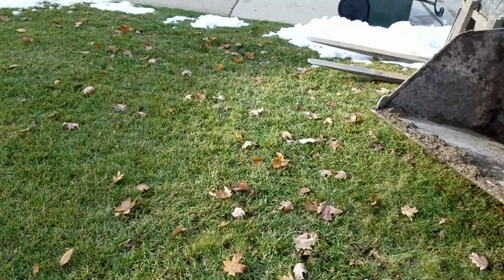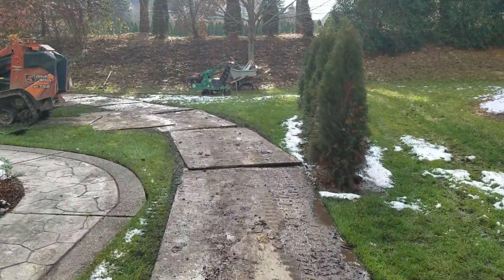French Drain Winter Installation in Rochester Hills, Michigan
As winter moves in, it's making it more and more challenging to get the French drains in. We received some snow and the temperatures came up, melted it off. Which just makes it even worse as far as the message goes, but it does prolong the freeze. Once we get enough frost in the ground, there's no way to excavate a French Drain System.  We'lll get frost and you know, two, three feet deep depending on the winter we have.

We put the plywood down. That way you can distribute the weight of the machines, be as the least evasive to an installation as possible.

Once we get all the pipe in and all the stone on top of the pipe, we will then piece together the sod and anything that is not 100 percent we go ahead and just take straw and seed.  And, the straw holds a seed until spring where the grass will mend itself through May and you wouldn't even be able to tell we were here. [...]